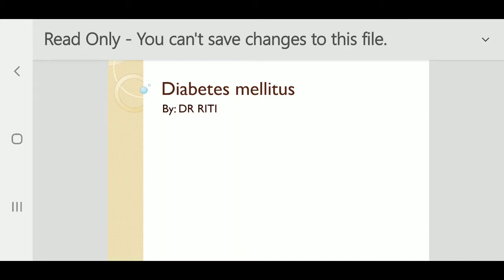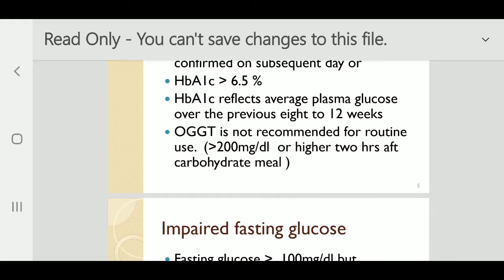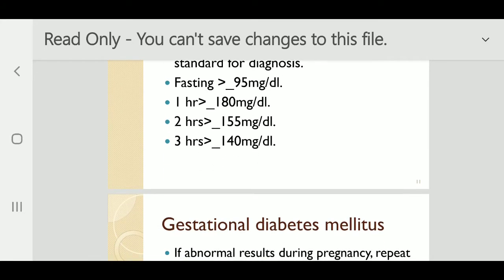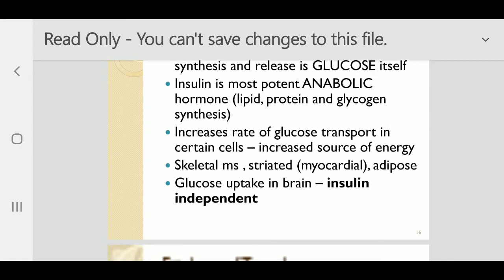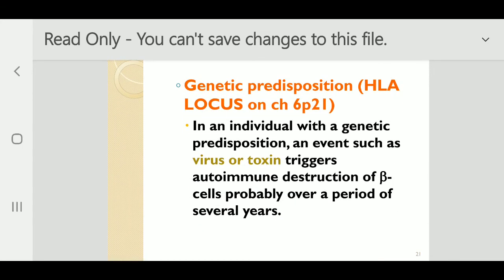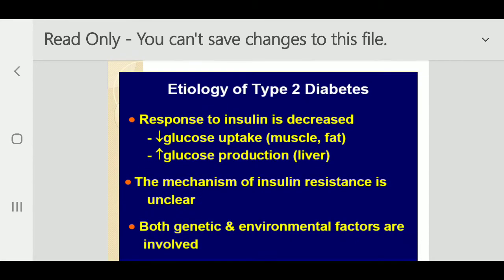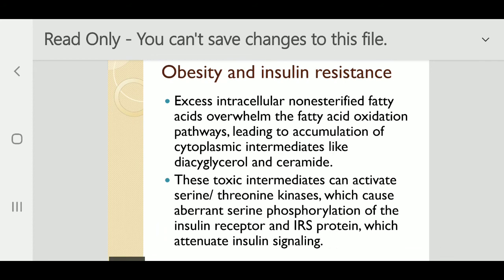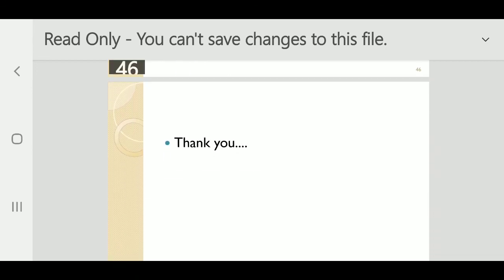DR RITI Diabetes Mellitus.mp4